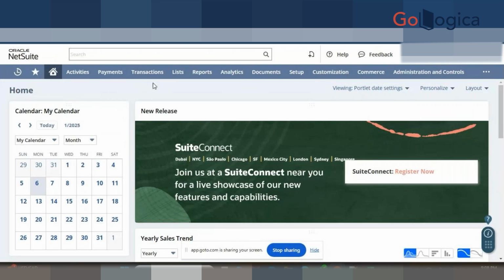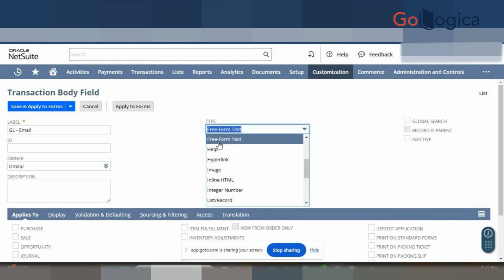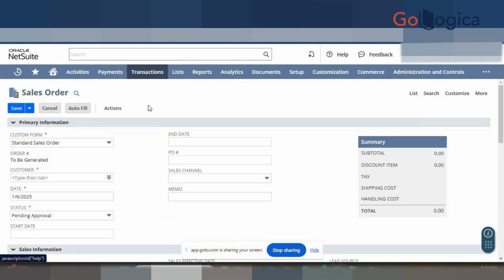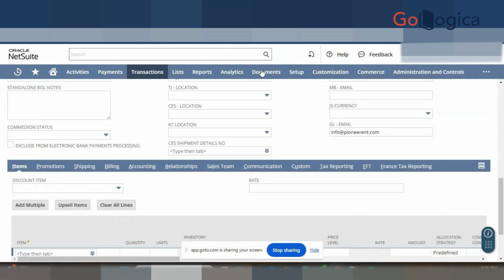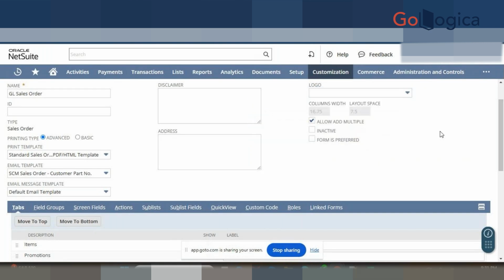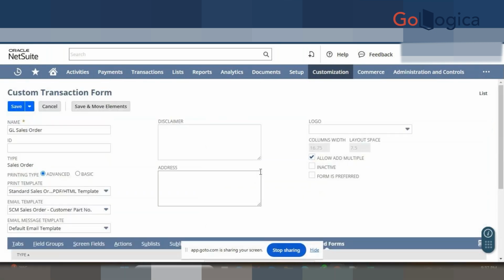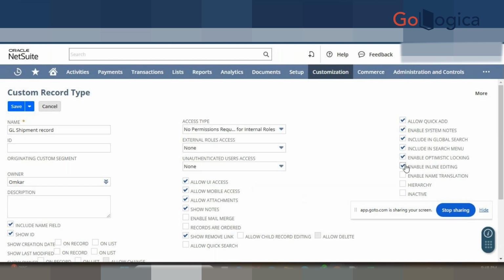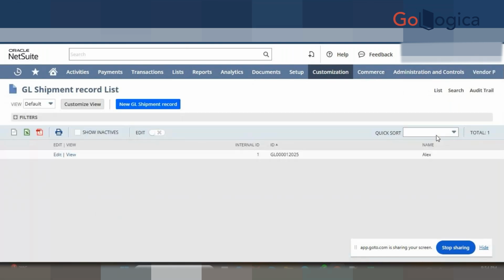How to use Suite Builder Sales Order Customization in NetSuite | GoLogica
In this detailed video, you’ll learn exactly how to customize Sales Orders in NetSuite using Suite Builder. From adding custom fields to modifying form layouts, this guide walks you through every step so you can create a Sales Order process that fits your unique business needs.

📌 What You’ll Learn:
• Overview of Suite Builder in NetSuite
• Accessing and navigating customization tools
• Adding custom fields to Sales Orders
• Creating and modifying custom forms
• Setting default values and validation rules
• Enhancing the user interface for sales teams
• Testing and deploying customizations
• Best practices for maintaining custom configurations

Whether you’re new to NetSuite or looking to take your customization skills to the next level, this tutorial will give you the tools and confidence to master Sales Order customization.